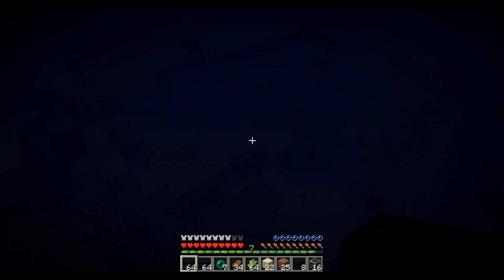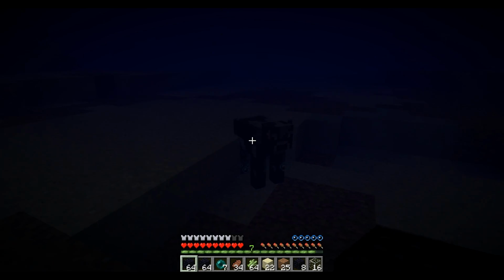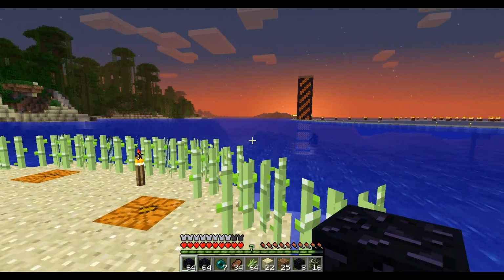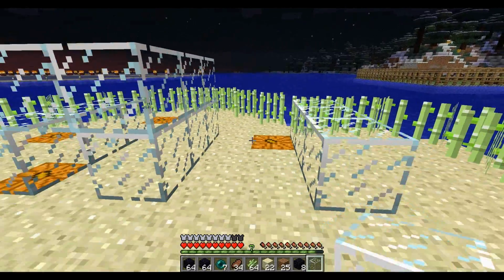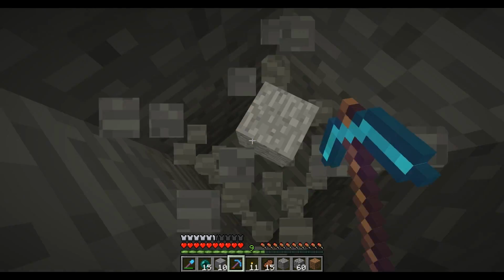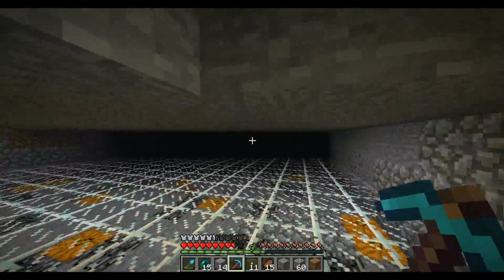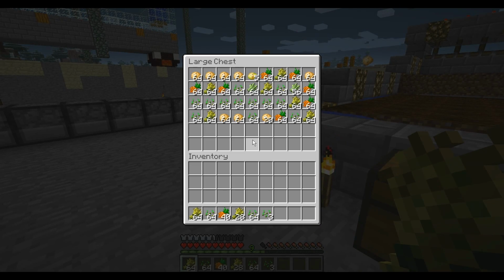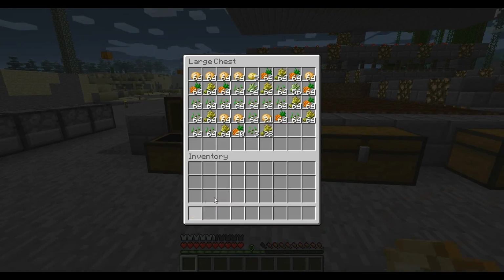The Kingdom Tour S1E29 - Many Hours of Work and Redstone Part 1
Feedback and Ratings are appreciated!

The Kingdom is a private (Currently) whitelisted server which I build on.

I will be doing livestreams frequently through TwitchTv so make sure you know when they are on!